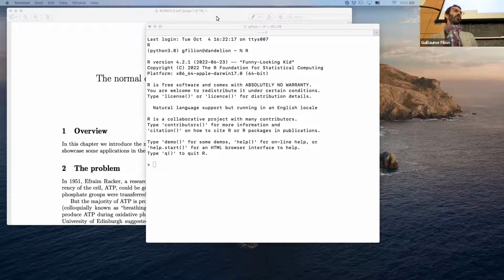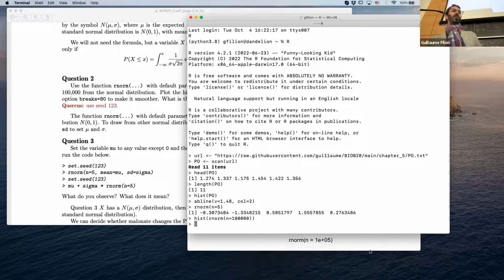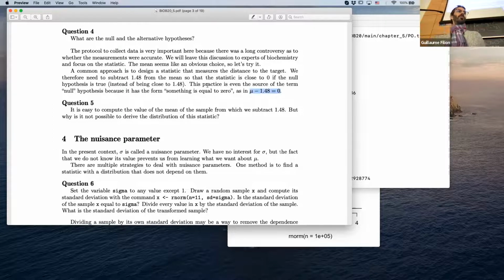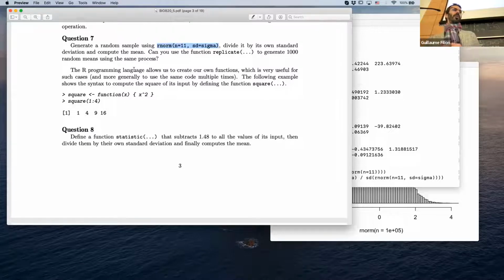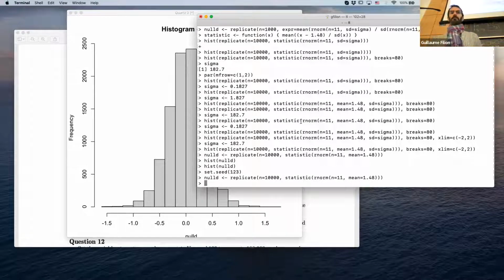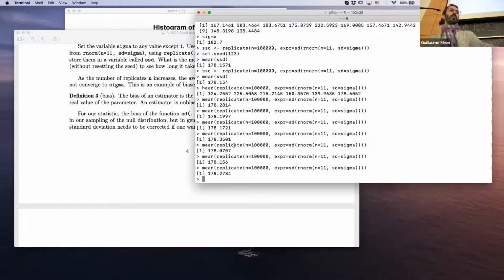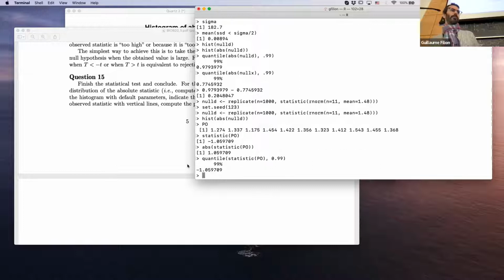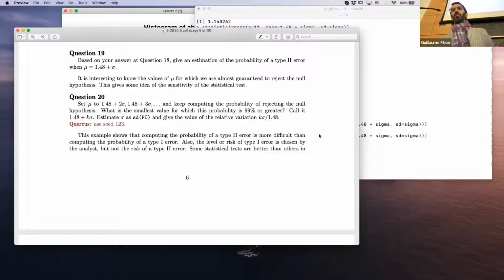BIOB20 tutorial 5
Normal variables and proton gradients